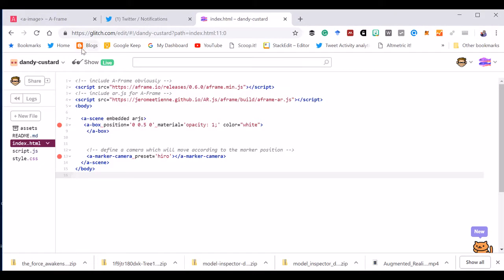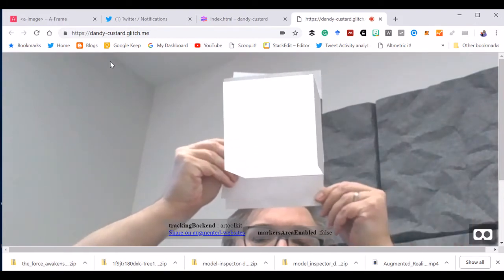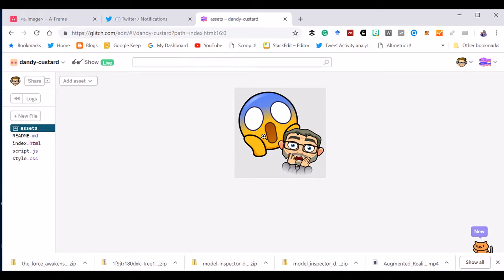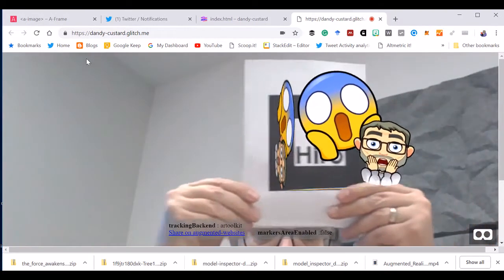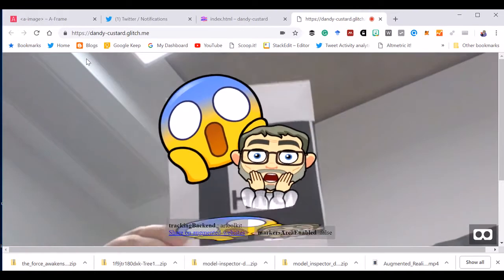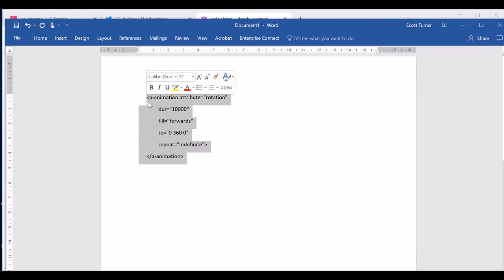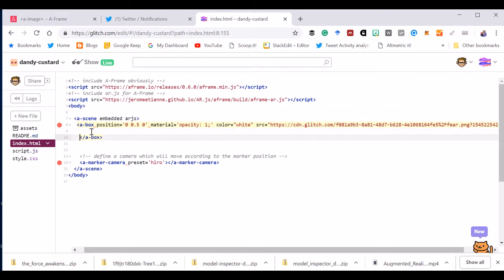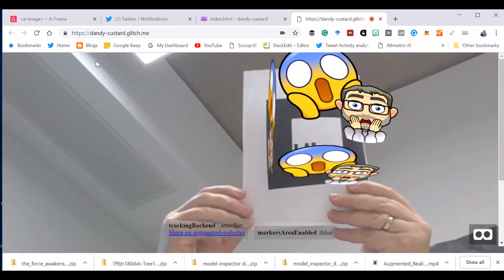How to add an image to an AR object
Using AFrame and AR,js to create AR - this time adding an image and rotation to AR object.